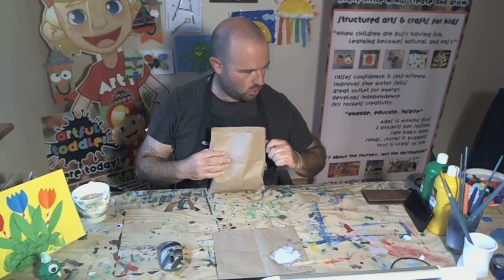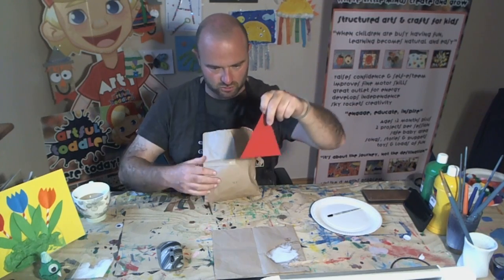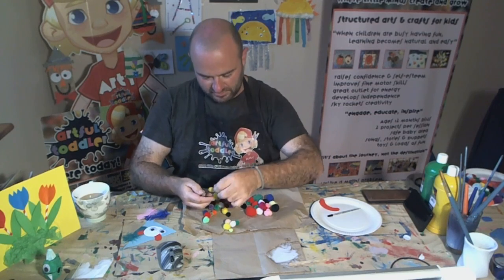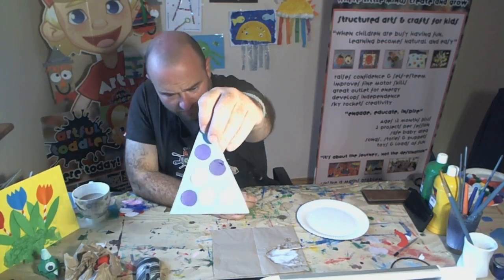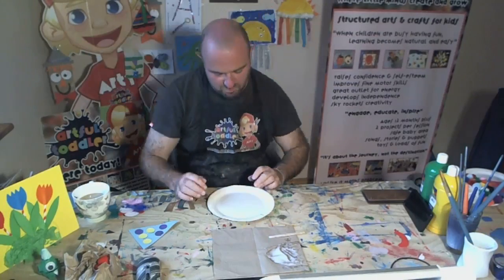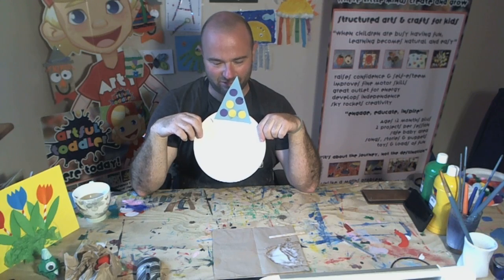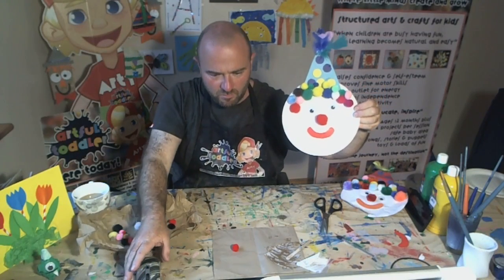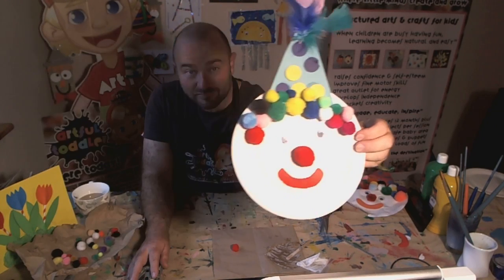Artful Toddler Craft videos Wk10 Tsk2